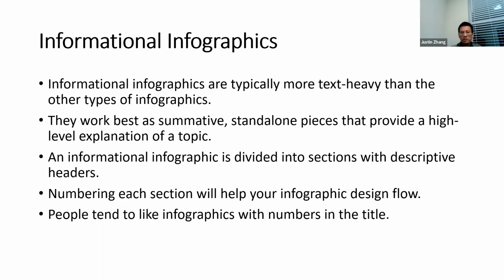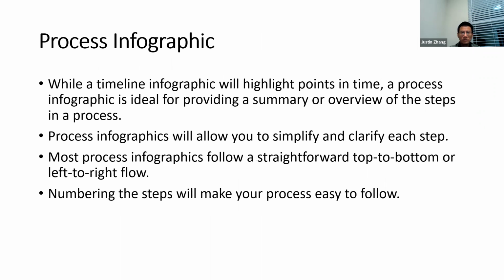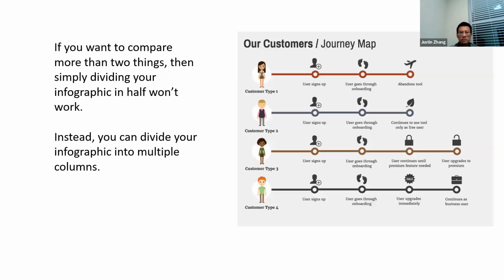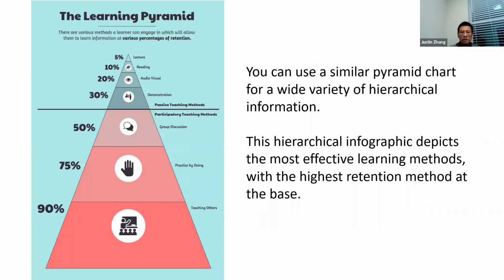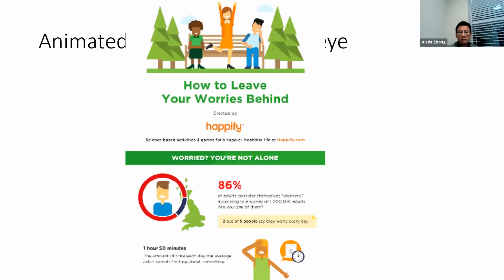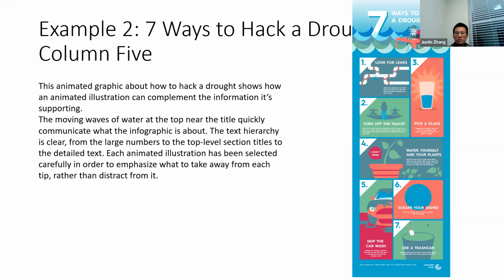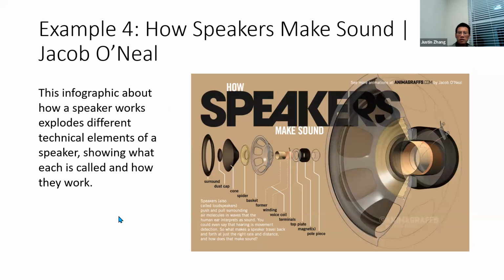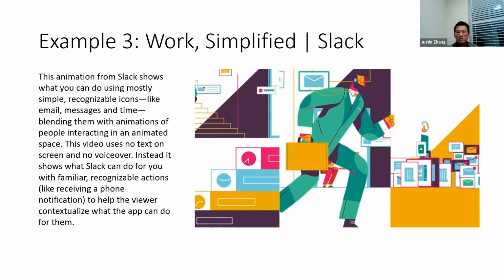Week 13 Lecture